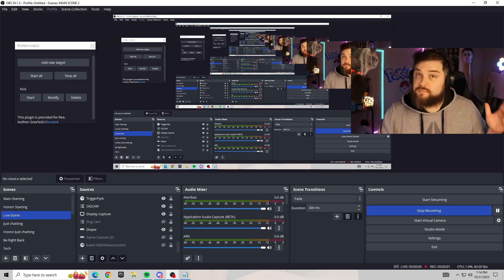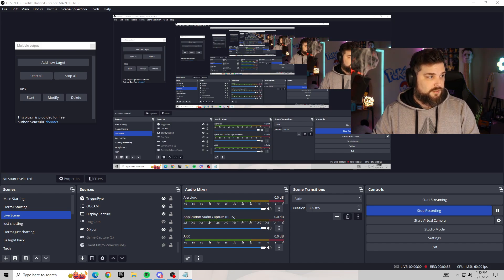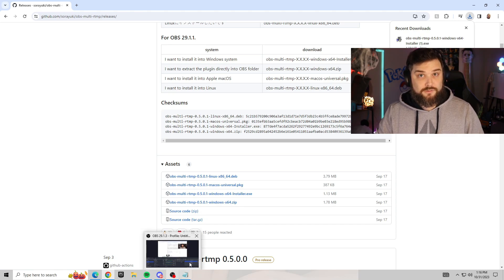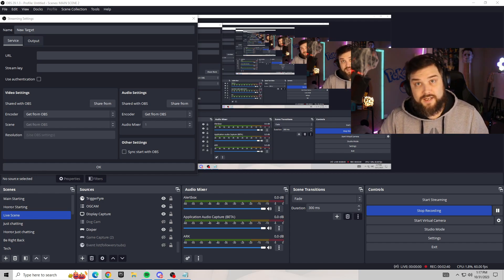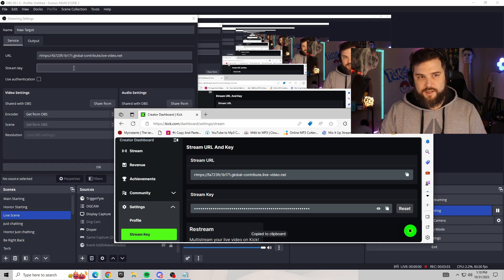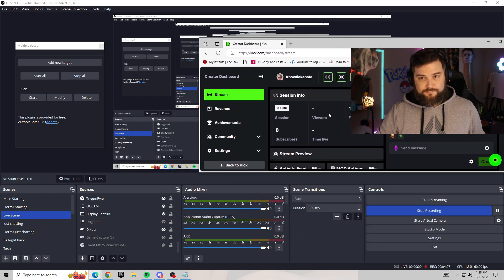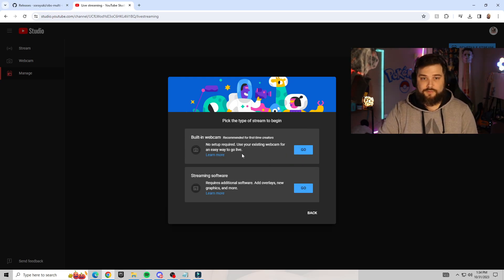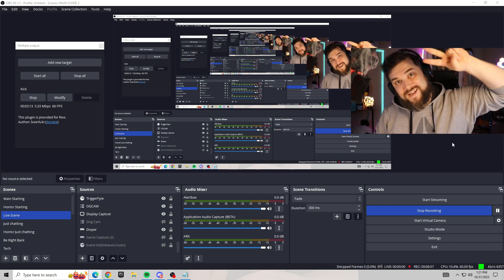How to Multi-Stream to any Platform for free (Kick, Twitch, Youtube, Tiktok)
How to Multi-Stream to any Platform (Kick, Twitch, Youtube, Tiktok, Anywhere!)

Looking for a bot to do it all? 🤖 Botrix
Want to edit shorts Quick? 🎬 Try this

Thanks for checking out what we got today and can't wait till the next video!

Want to chat with likeminded people or just a fan of the content? Come hang out here:

👕 Need warmth or something super cozy and comfy . It's not a sweater it's not a hoodie its The Oodie!

There is no additional charge to you! Thank you for supporting my channel so I can continue to provide you with free content! xox